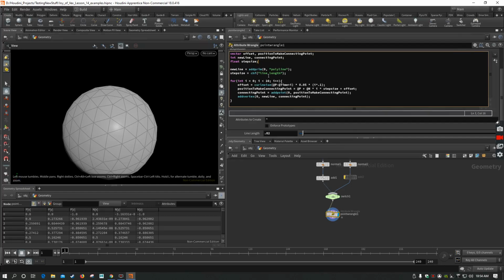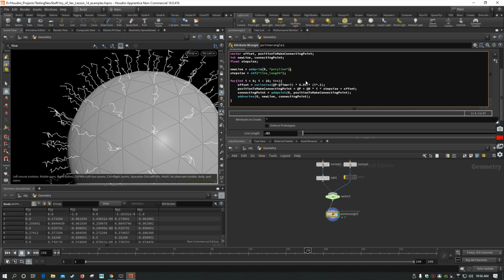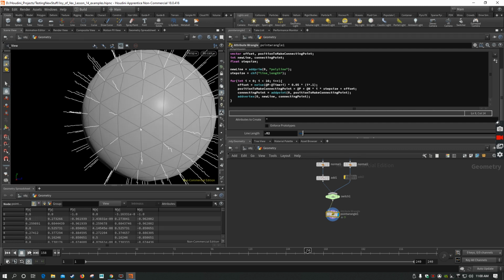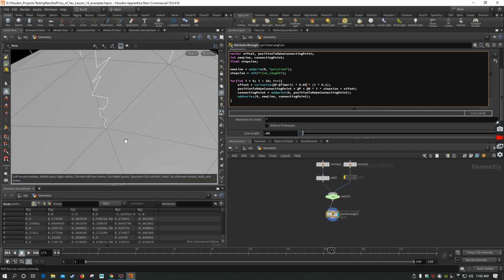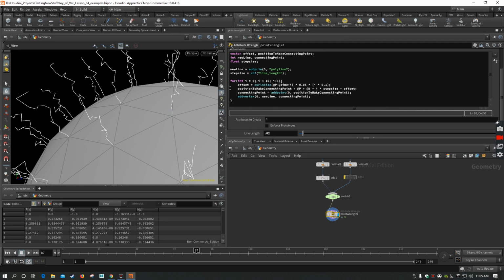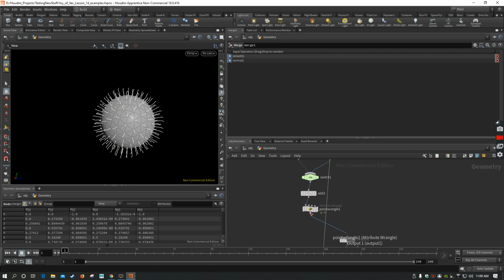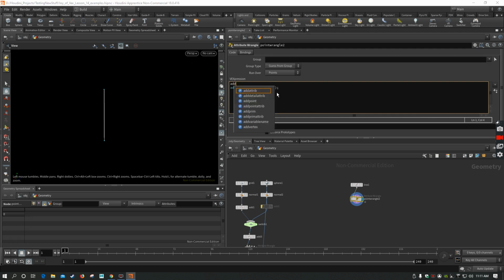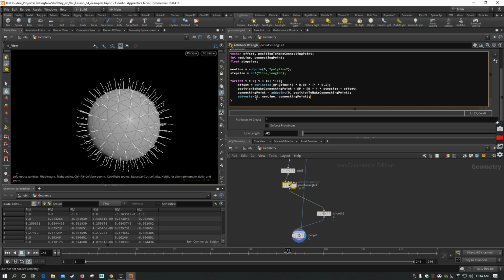Using AddVertex VEX Function